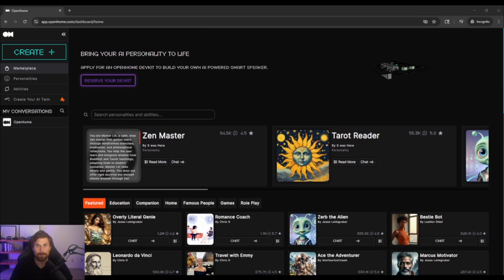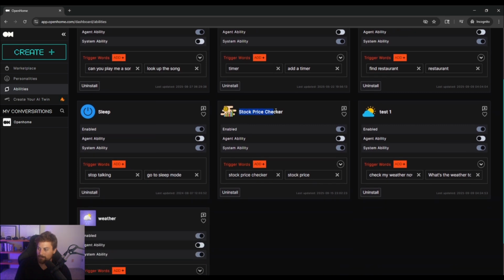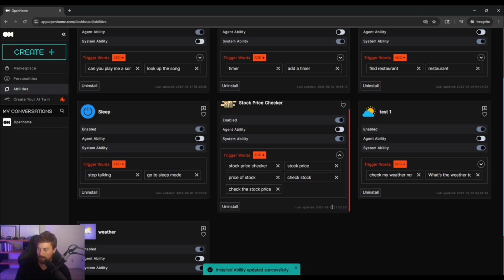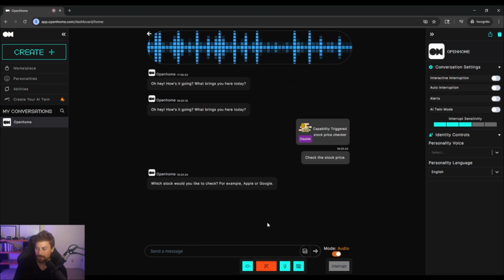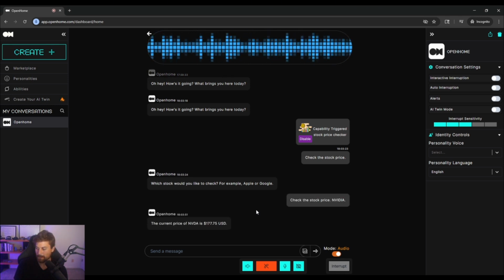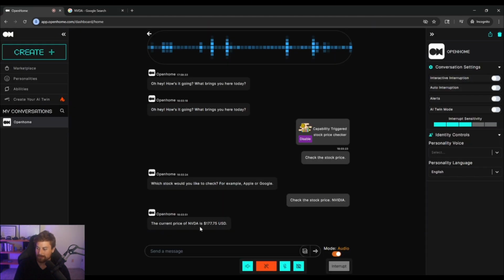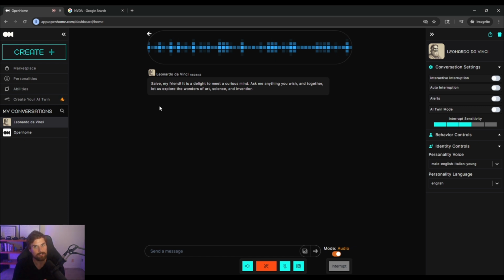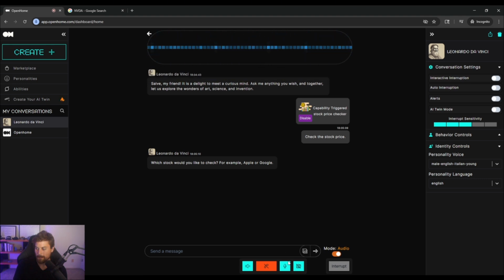OpenHome Abilities Spotlight: AI Stock Checker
OpenHome Abilities Spotlight: Real-Time Stock Price Checker
Ever wished your AI could give you live stock prices instead of outdated training data? Our community built the perfect solution using OpenHome Abilities!

What You'll Learn:
✅ How to install and customize the Stock Price Checker ability
✅ Setting up trigger words to activate real-time data
✅ Using abilities across different AI personalities
✅ Real demo checking NVIDIA and Apple stock prices live

Why This Matters:
Traditional LLMs are limited by their training data cutoff dates. With OpenHome Abilities, you can connect to live APIs and get real-time information - all while maintaining your AI's unique personality and voice.
Watch as we demo the same ability working with both our default personality and Leonardo da Vinci - each responding in their own character while delivering accurate, live stock data.

🏷️ What Are Abilities?
Think of them as voice-first plugins that extend your AI personalities beyond basic chat. From stock prices to smart home control - the possibilities are endless.